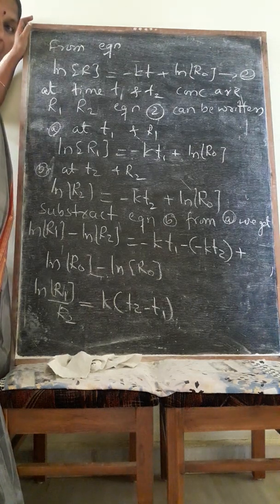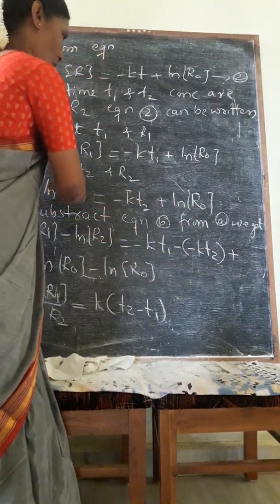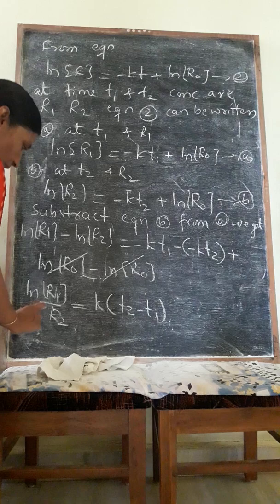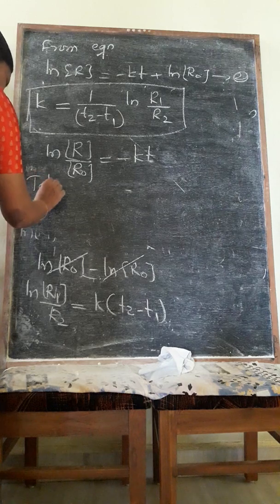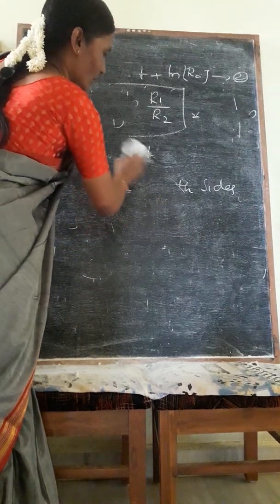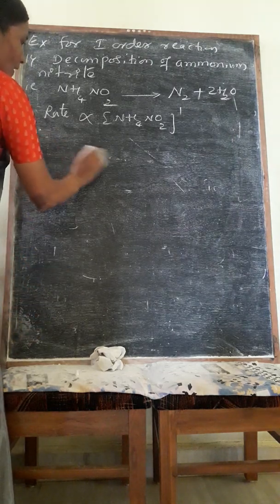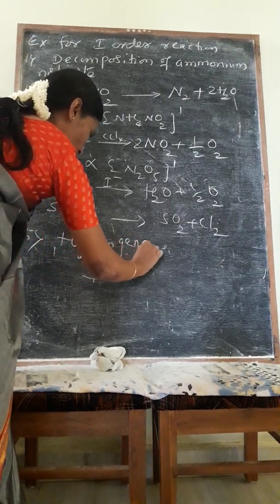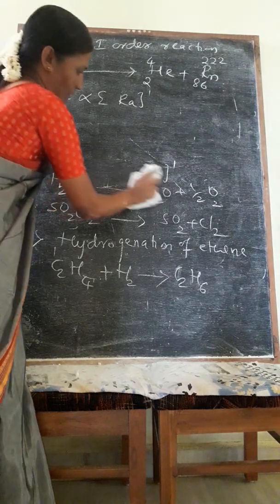Derivation of first order reaction